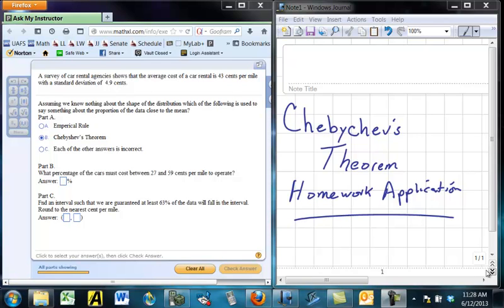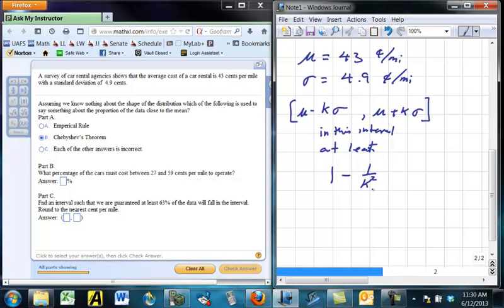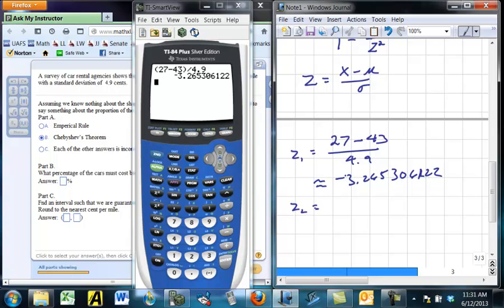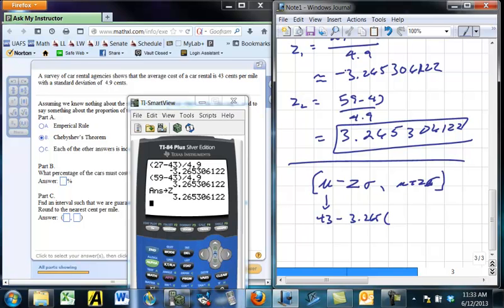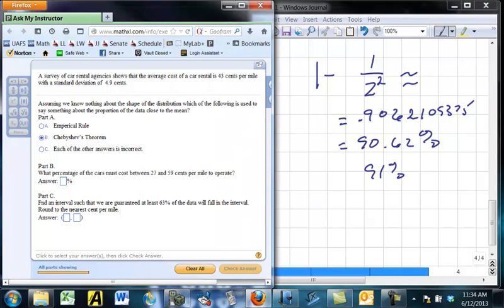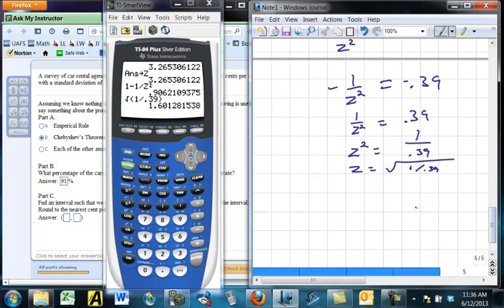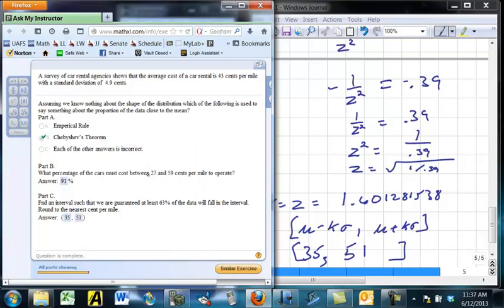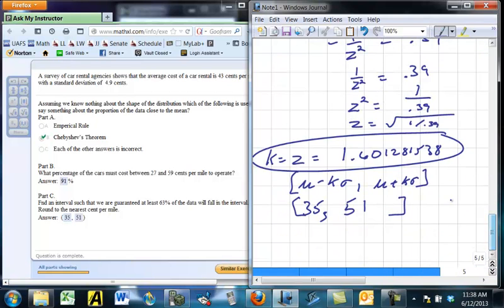Statistics 1.5.5 Chebychev's Theorem Example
A couple of example problems applying Chebychev's Theorem are worked.